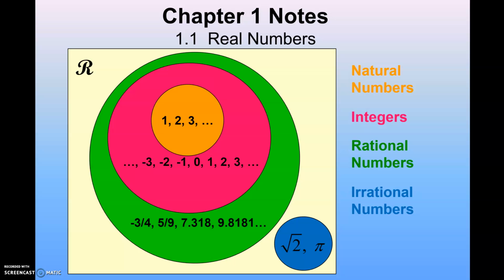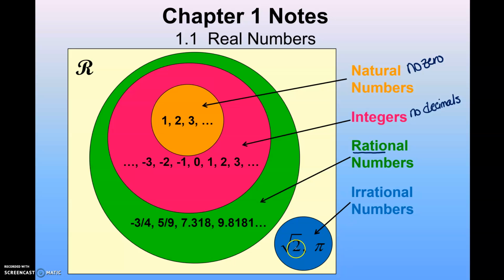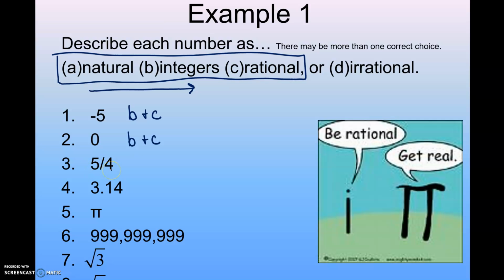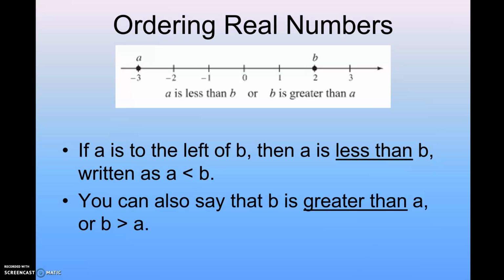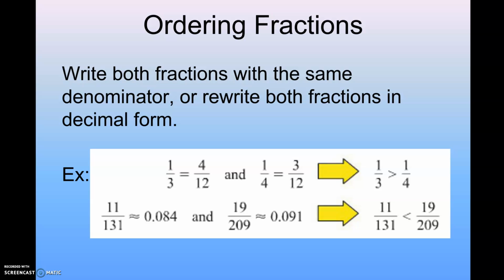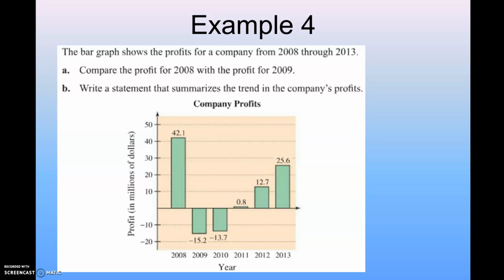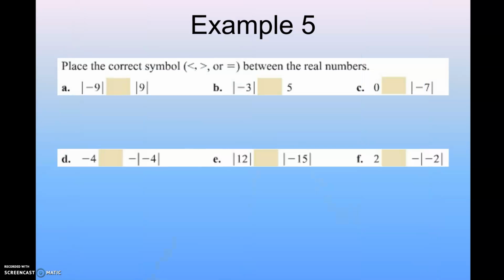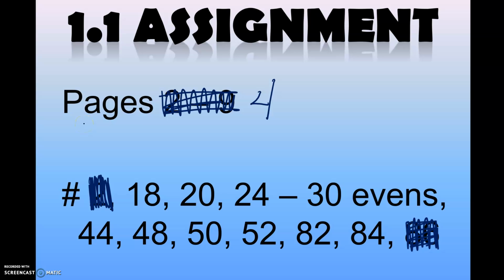Adv Alg 1.1